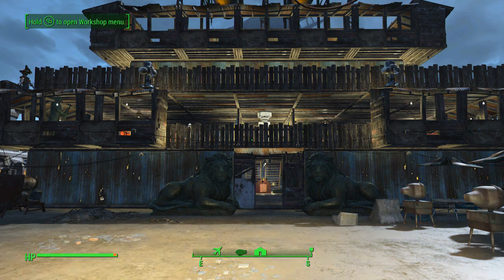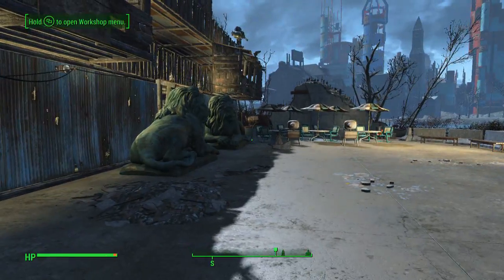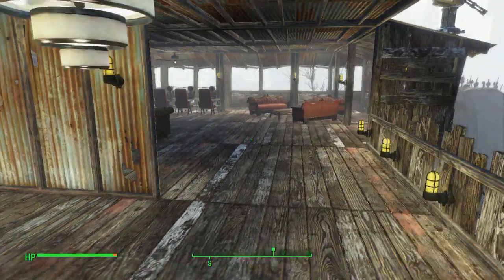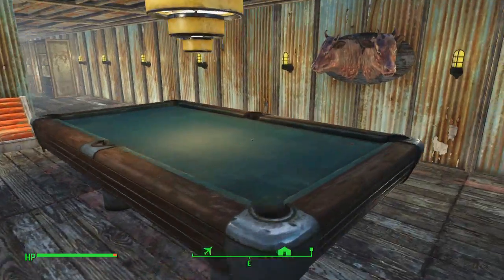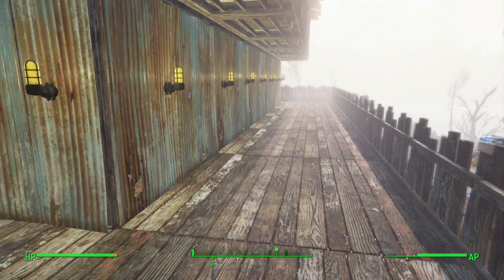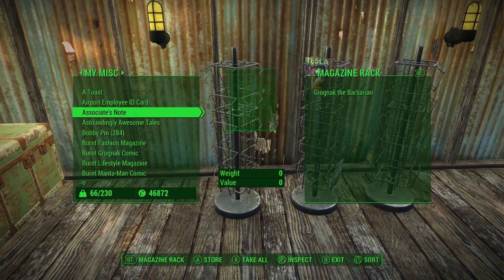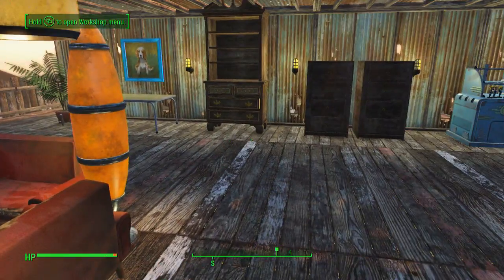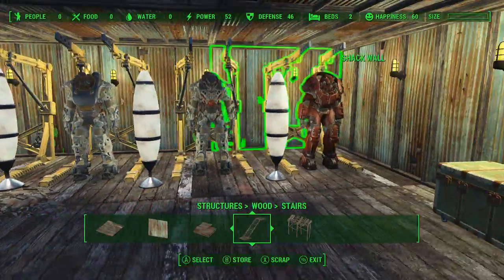My Fallout 4 Mansion Showcase